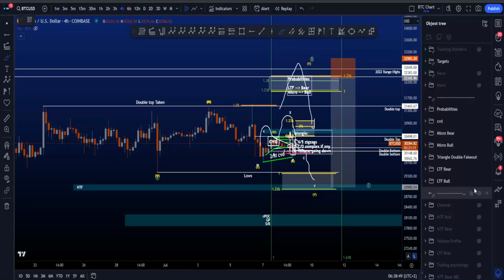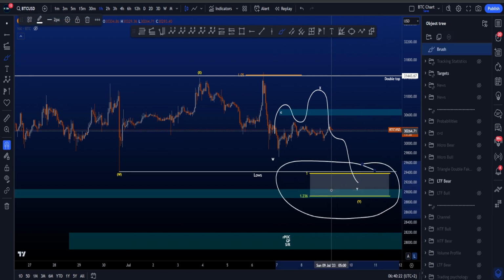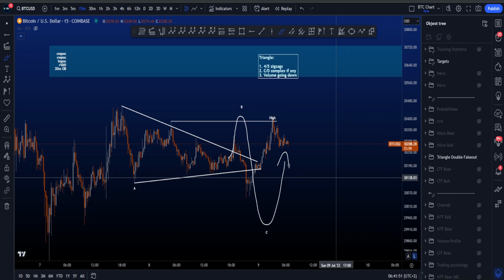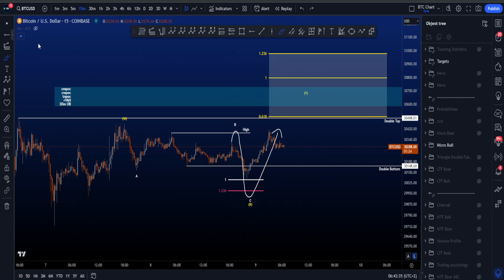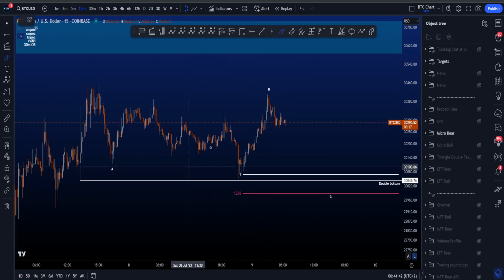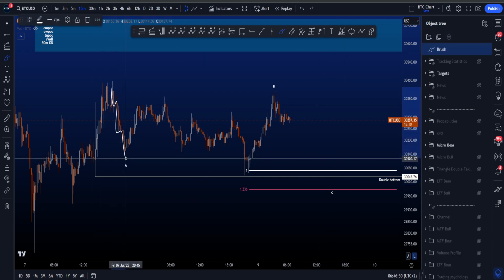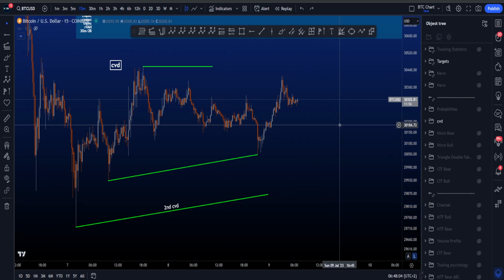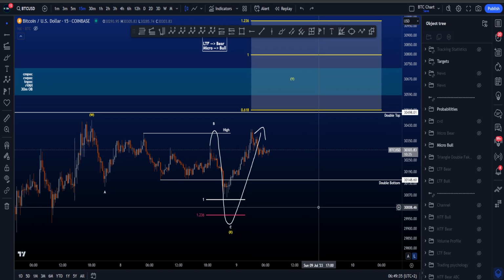Bitcoin Elliott Wave Technical Analysis Today! Bullish & Bearish Price Prediction BTC & News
▶ TIMESTAMPS
0:00 LTF Bullish Scenario (update)
1:17 LTF Bearish Scenario (same)
2:48 Triangle Double Fakeout (update)
4:20 Micro Bullish Scenario (update)
5:48 Micro Bearish Scenario (update)
8:12 CVD Divergences (update)
10:02 Probabilities (update)